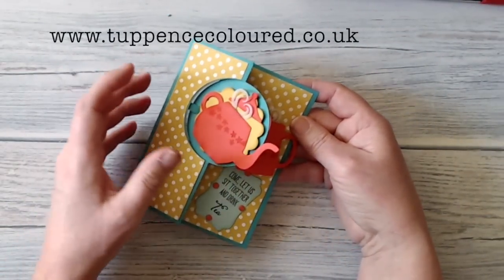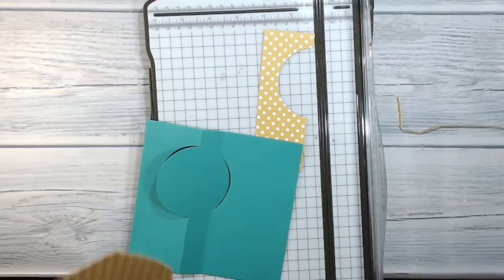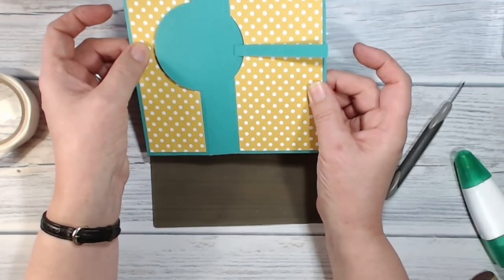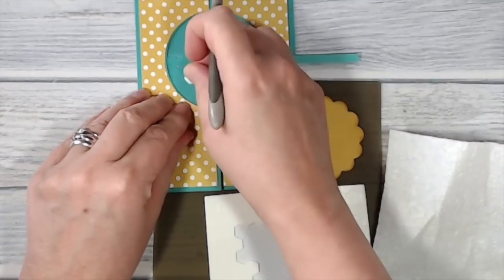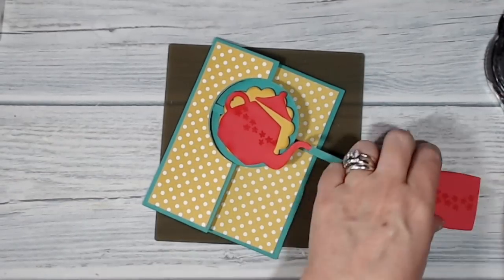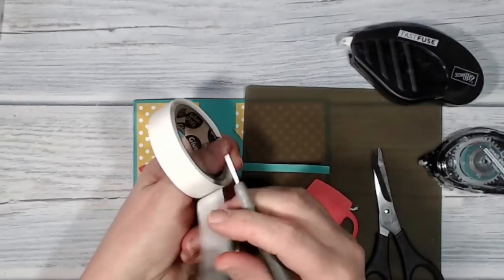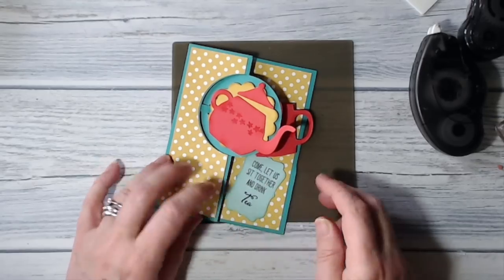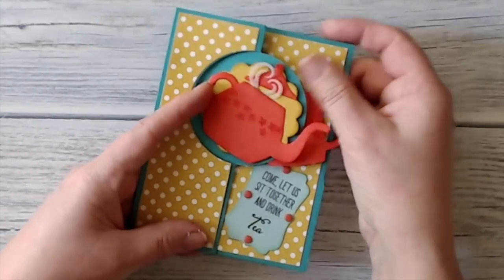Stampin' Up! Time for Tea Flip Card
ed